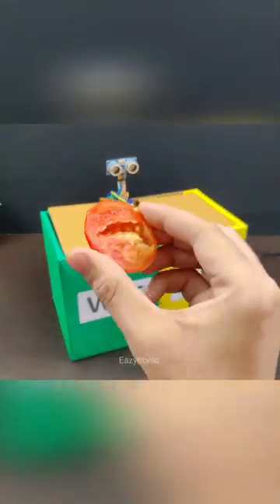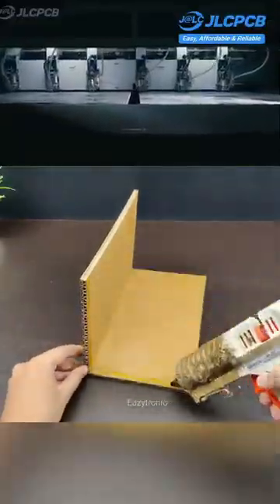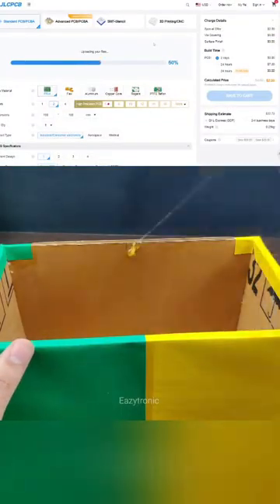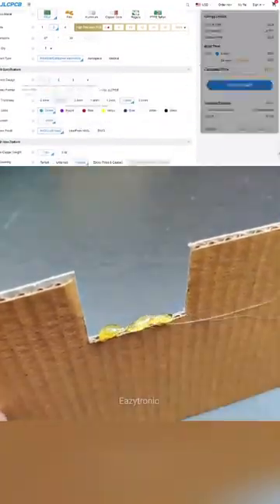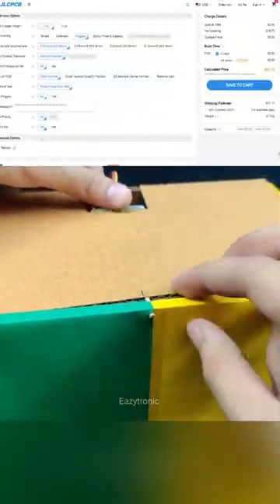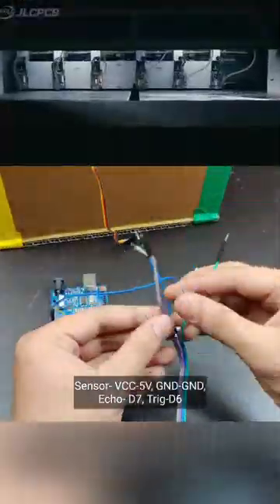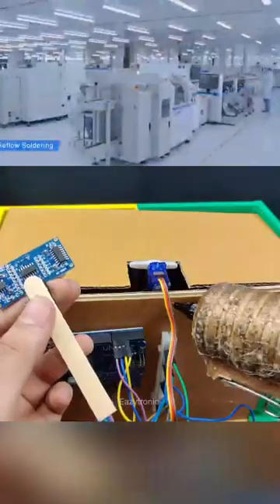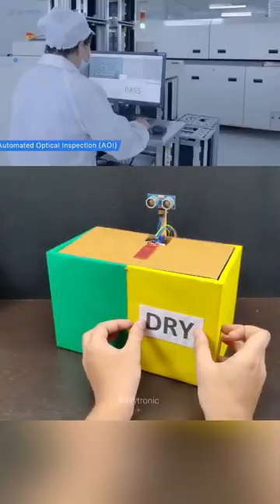Automatic wet and dry Dustbin using Arduino Uno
Promoted by @jlcpcb
Discover Easy, Affordable, and Reliable PCB manufacturing